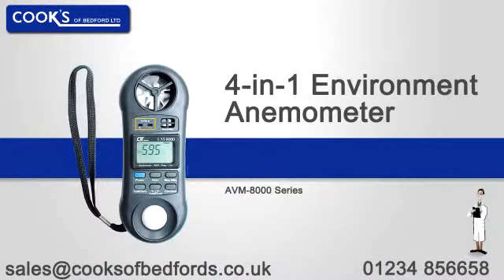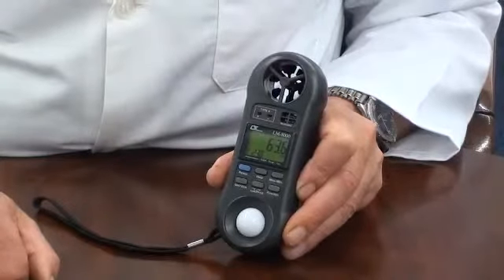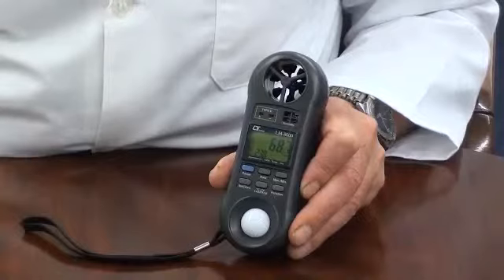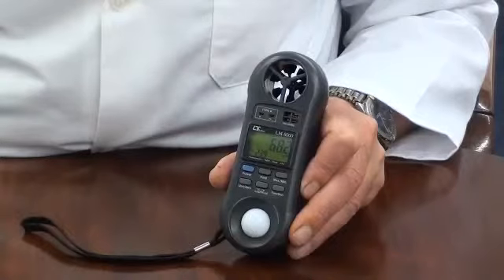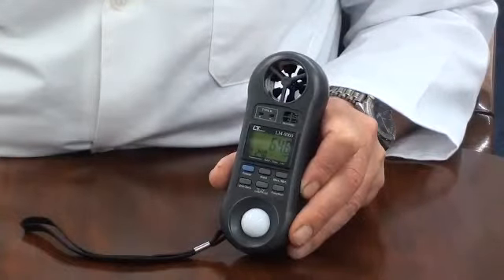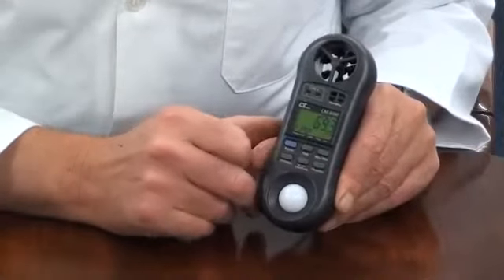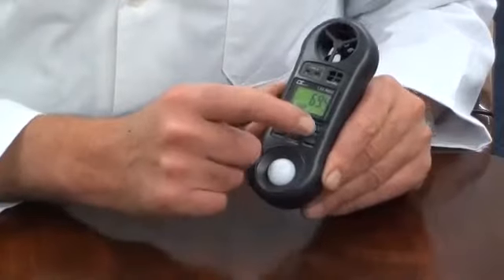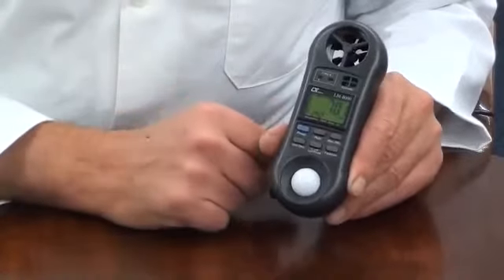4 in 1 Environment Anemometer.mp4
This 4-in-1 multi-function environment meter is a cost-effective introduction to aid conformance to health & safety in the work place. It measures air flow, light levels, %RH and temperature. The LCD display has large digits and function indicators. It has a K-Type plug for external temperature measurements.

•    Airflow 0.4 to 30m/sec x 0.1
•    Cosine corrected silicon diode sensor for Lux levels
•    Semiconductor sensors in the probe for humidity and ambient temperature      measurements
•    K-Type input for °C/°F temperature measurements
•    18mm LCD display with function indicators
•    Data Hold function freezes displayed value
•    Min/Max Memory displays the lowest or highest measured value
•    Supplied with a Wrist Strap instructions for use
•    Requires 1 x PP3 9V Alkaline Battery

Requires 1 x 9V PP3 Alkaline Battery